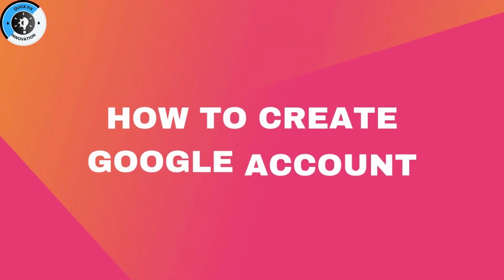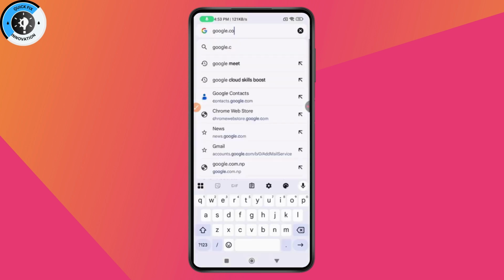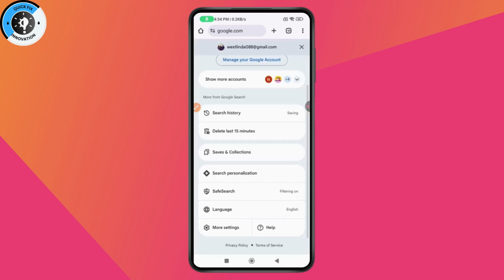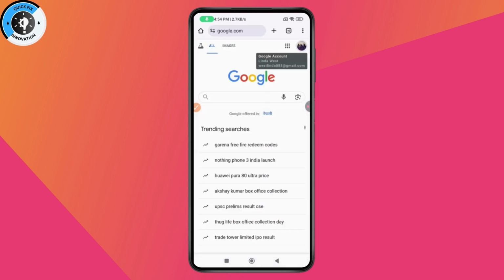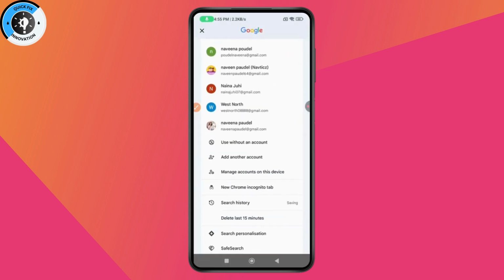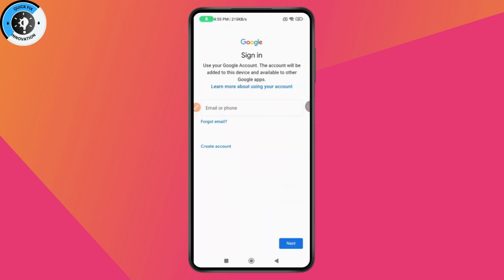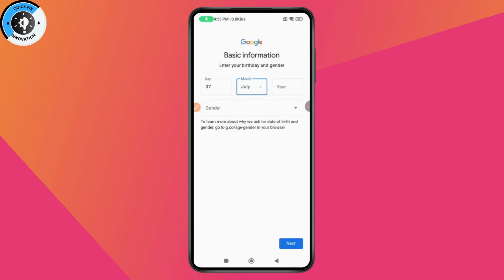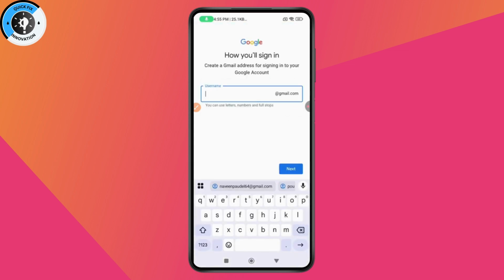How To Create Google Account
Need a new Google account? In this video, we guide you step-by-step on how to create a Google account from any browser or mobile device. Whether you’re signing up for personal use or business, we’ll help you set up everything — from entering your name and birthdate to choosing a unique username and creating a strong password. This process works on both Android and iPhone!

✅ Create Google account easily
✅ Works on mobile and desktop
✅ Personal or business account setup
✅ No phone number required (optional)